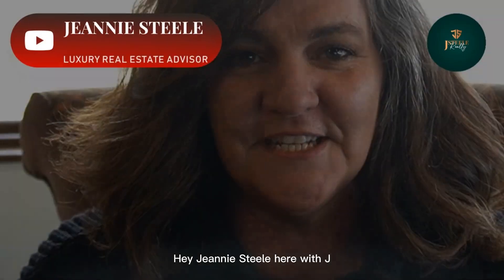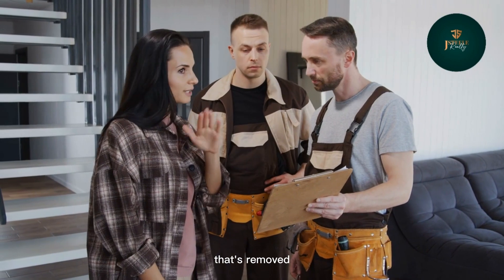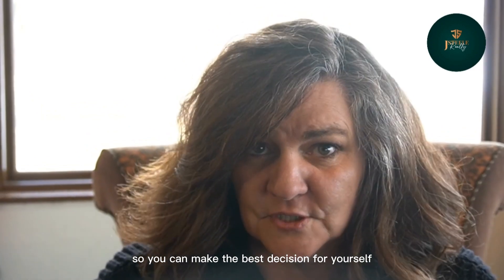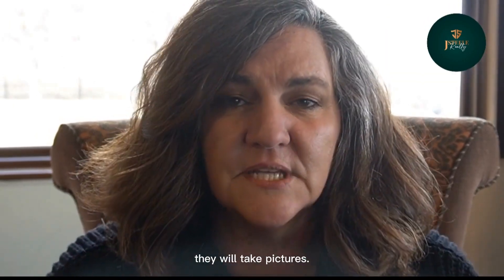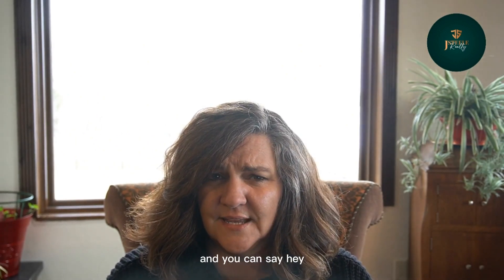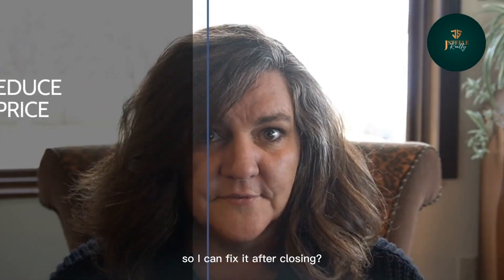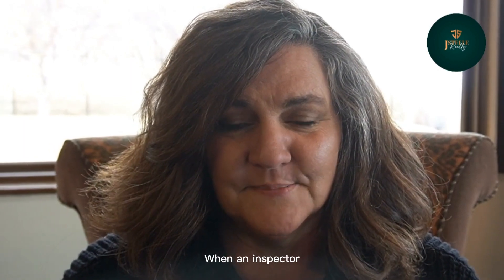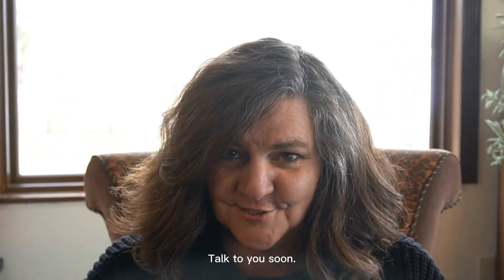Inspecting a Montana Home? Check Out This Jaw-Dropping Checklist!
It might be difficult to determine which steps in the home-buying process are essential and which are optional as you get ready to buy or sell real estate in Montana. In this video, we will discuss the House Inspection Checklist that you might need while purchasing real estate in Montana.

Jeannie Steele of J Steele Realty is an experienced Broker since 2013, with a demonstrated history of working in the real estate industry. Skilled in Sales, Single Family Homes, Investment Properties, Working with First-Time Home Buyers, and Customer Service. Her Hard work, Charisma, and True Passion for her business have helped her to be a reputable Broker in Townsend, Montana.